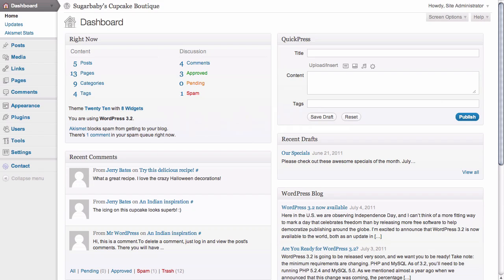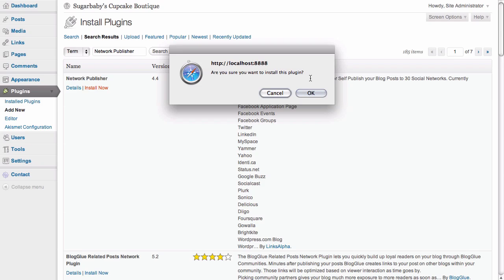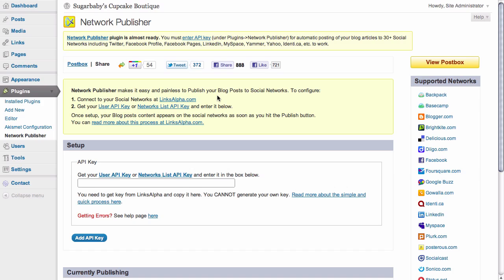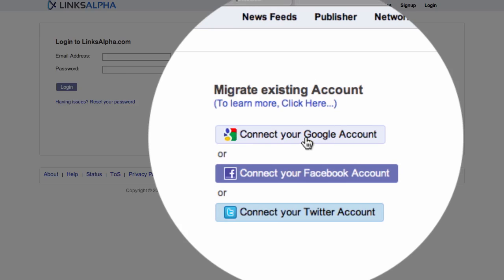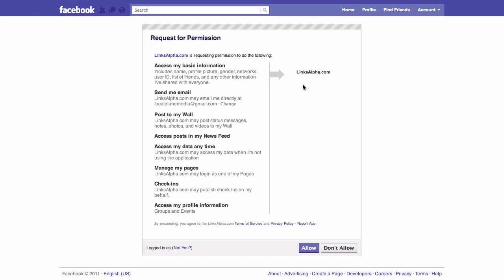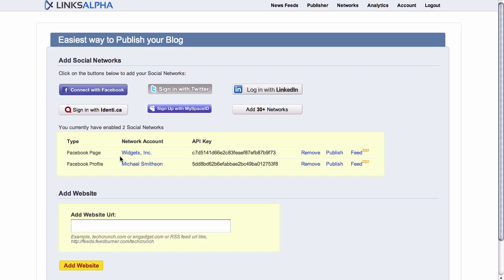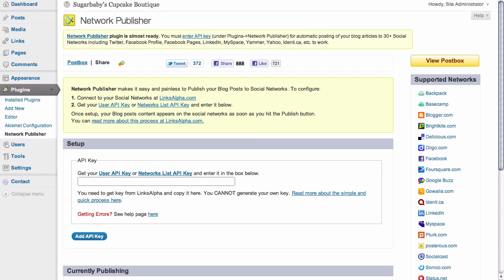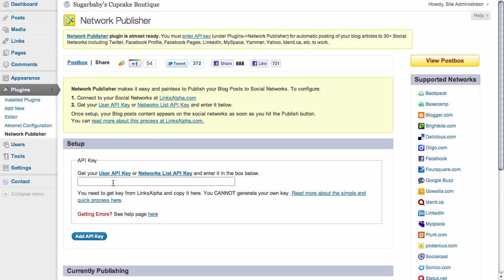How to set up auto-publication of your blog to Facebook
Utilizing the Network Publisher plugin for WordPress, you can easily set up auto-publication of your blog posts to Facebook, Twitter, Linkedin, and several other social media networks.  We show you how to download the required plugin, install it on your blog, and configure it to auto-publish to your Facebook page.